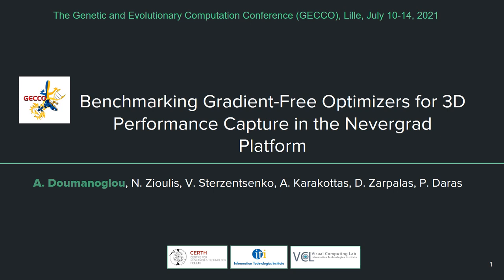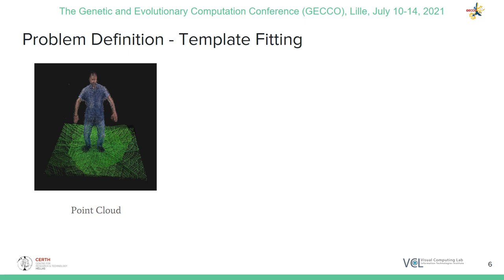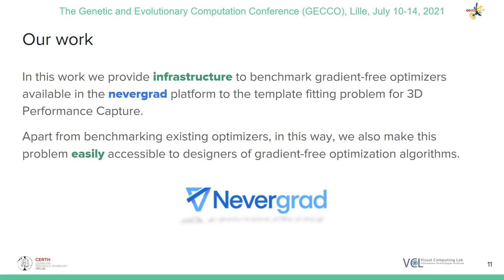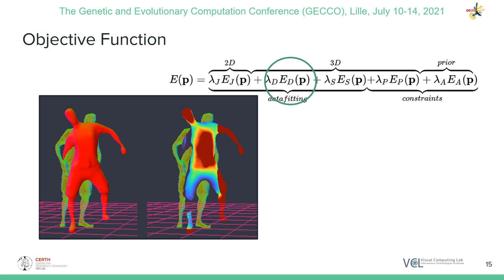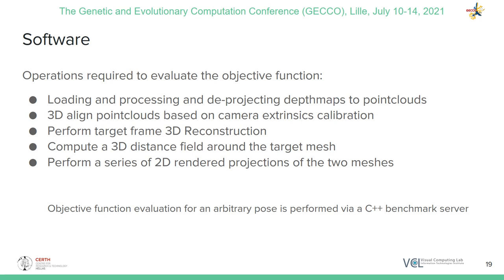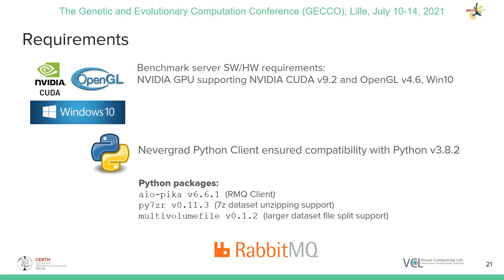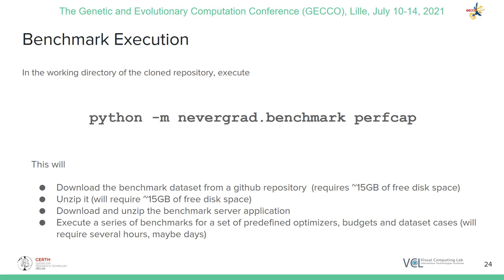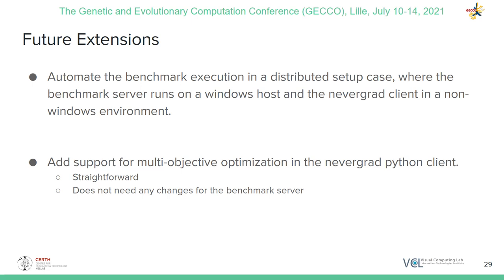GECCO2021 - com104 - Competitions - Benchmarking Gradient-Free Optimizers for 3D Performance [...]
Benchmarking Gradient-Free Optimizers for 3D Performance Capture in the Nevergrad platform (com104, Competitions)
Alexandros Doumanoglou, Nikolaos Zioulis, Vladimiros Sterzentsenko, Antonis Karakottas, Dimitrios Zarpalas, Petros Daras

In this paper we document our work that extends the nevergrad platform by adding a real-world benchmark at the intersection of computer vision and graphics: 3D Performance Capture.